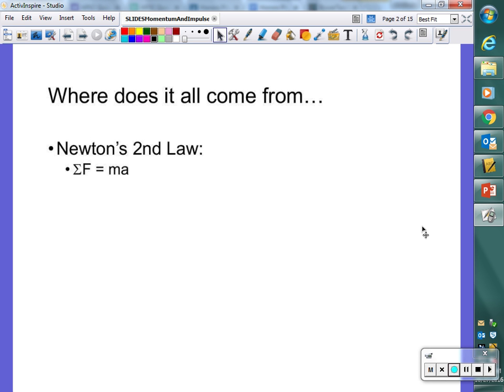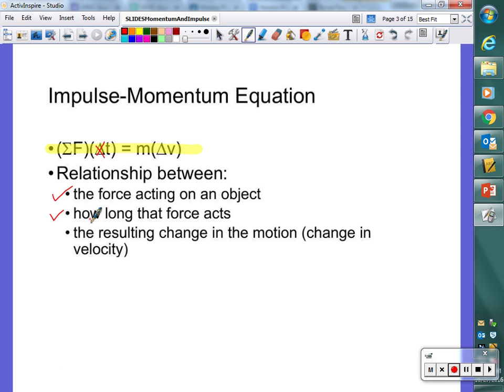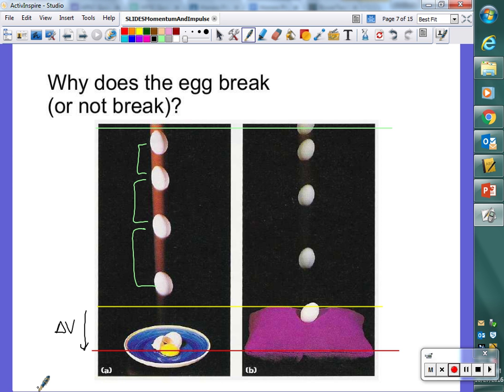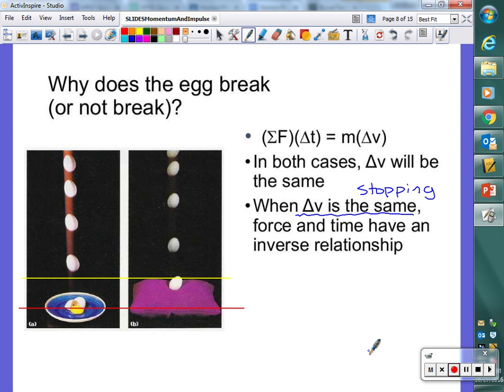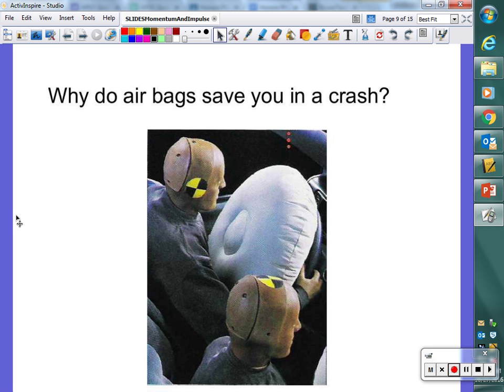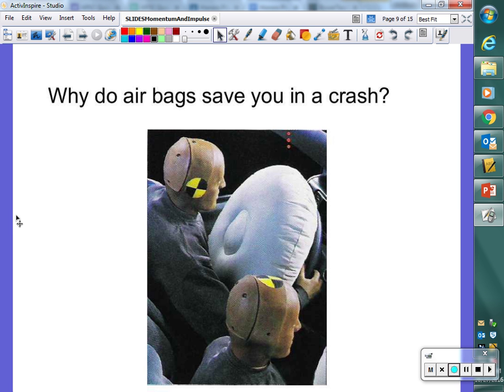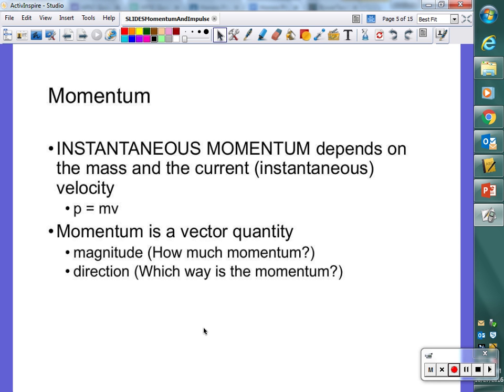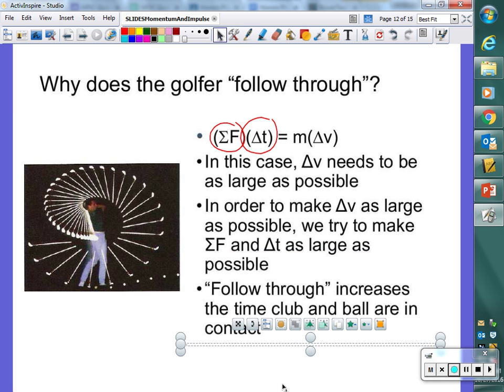HPSC 2016Oct27 Impulse Momentum